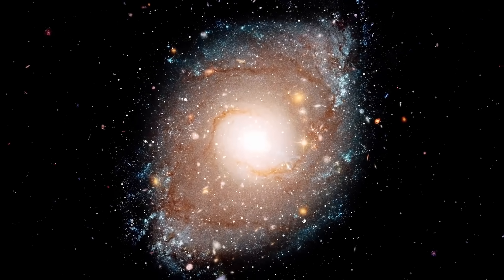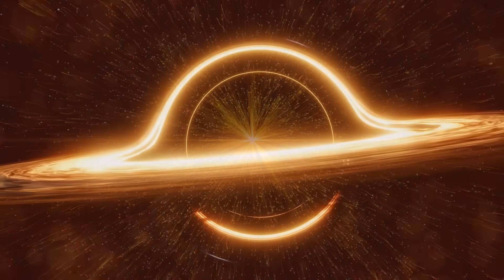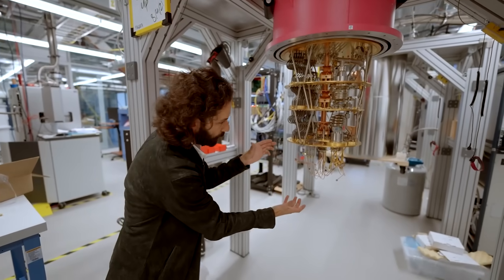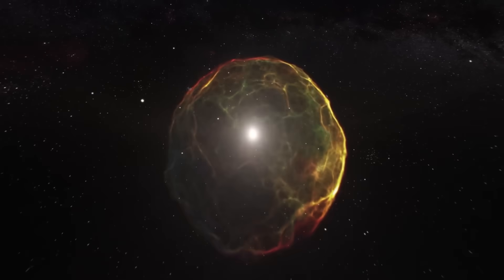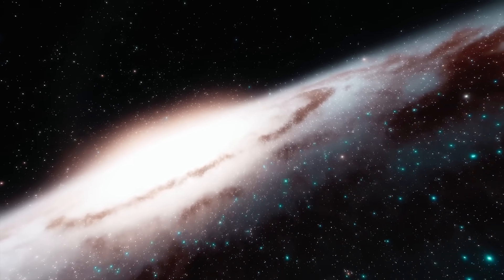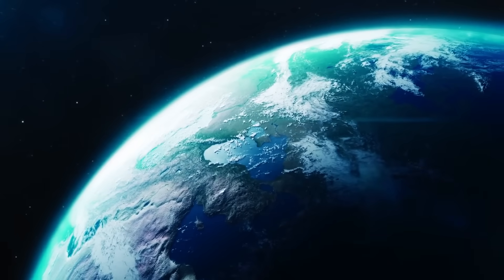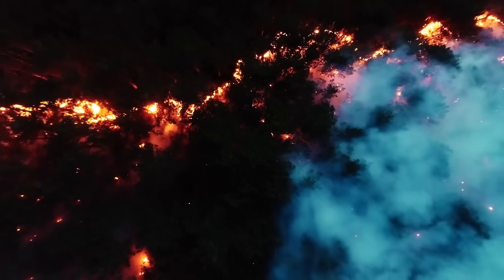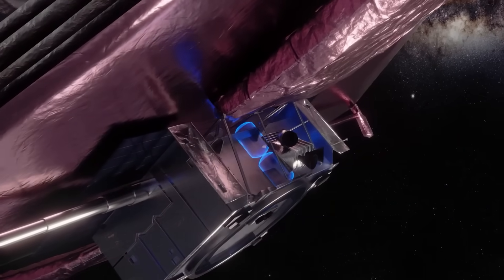Google’s Quantum AI JUST SHATTERED JAMES WEBB TELESCOPE